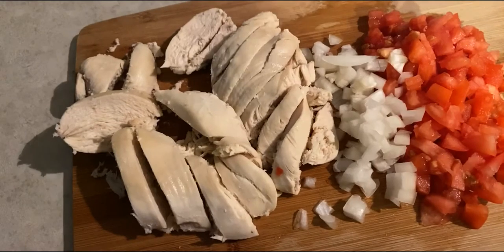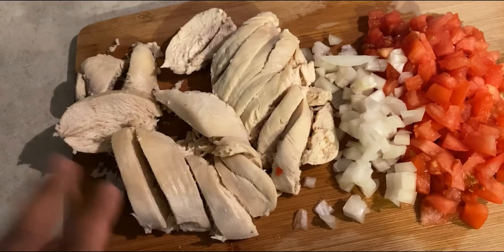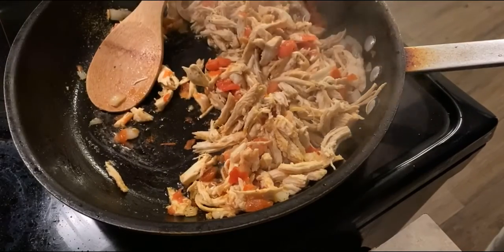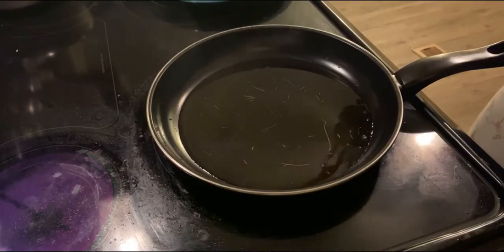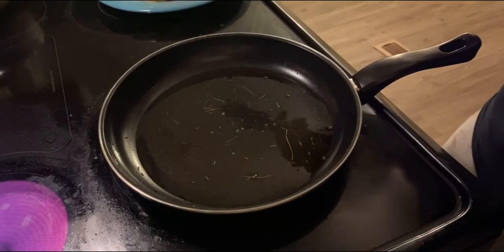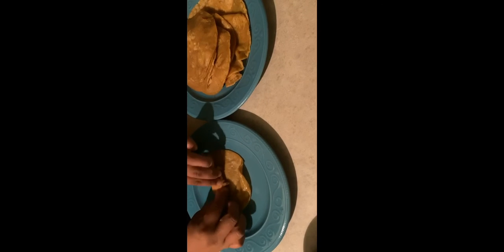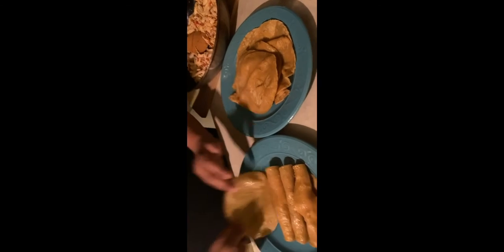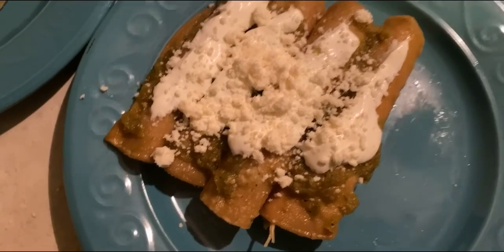Enchiladas verdes with chicken/ con pollo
Hi all hope you try this dish out it’s easy and delicious.
Side this with rice like I did or/and beans.

Hola a todos, espero y prueben este platillo, es fácil y delicioso.
 Acompañe esto con arroz como lo hice y/o unos frijoles.

Ingredients:
Tortillas
1 whole Chicken breast (use what you have )/ pechuga de pollo (use lo que tenga)
Salt and pepper to taste/ sal y pimienta al gusto
queso fresco
Sour cream or Mexican sour cream /crema mexicana
Salsa verde( see my video on how to make)
  - tomatillo
  - jalapeño or Serrano
  - onion/ cebolla
  - garlic/ajo
  - salt /sal
  - pepper/pimienta